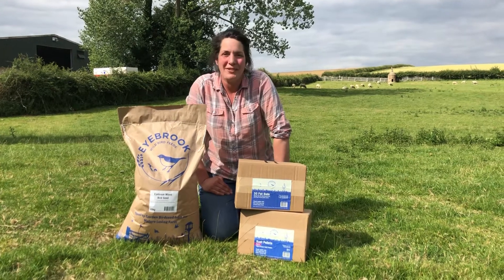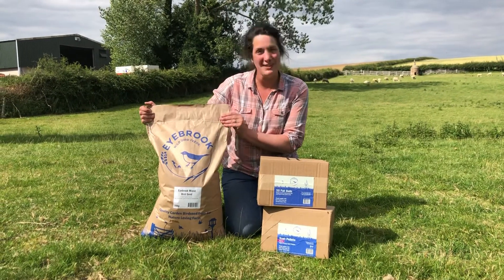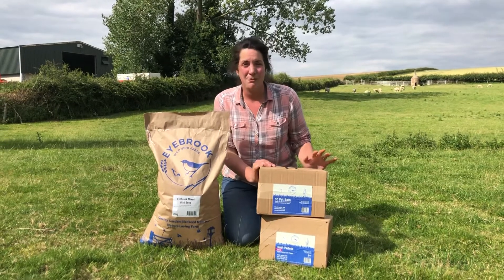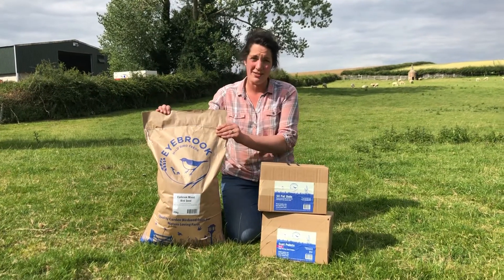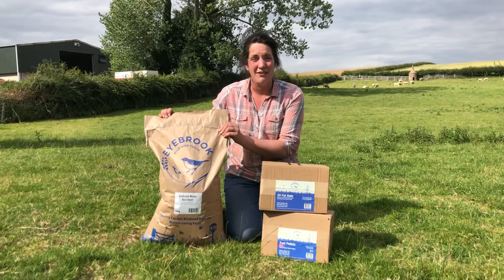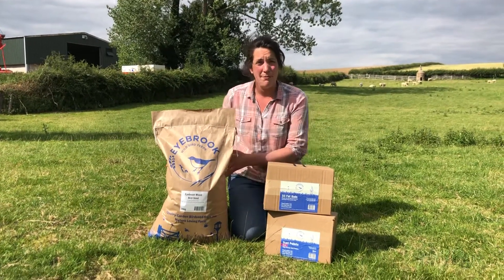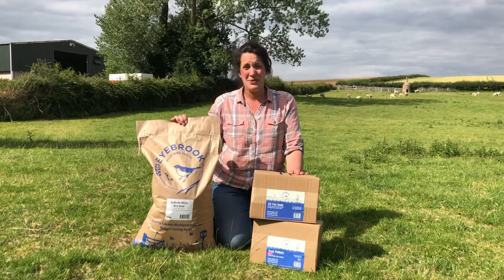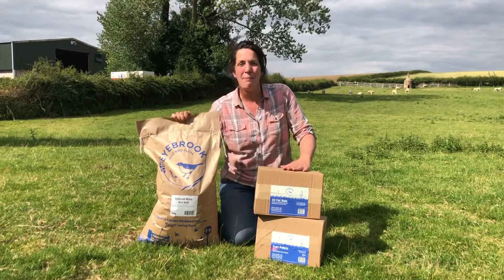New packaging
We are very excited this week to launch our new paper sacks! These traditional kraft paper bags are made in the UK from sustainably sourced materials.  The bags are biodegradable and compostable so please reuse the recycle at home!